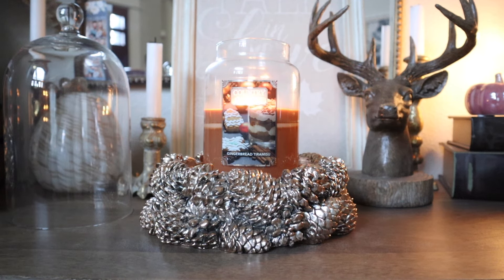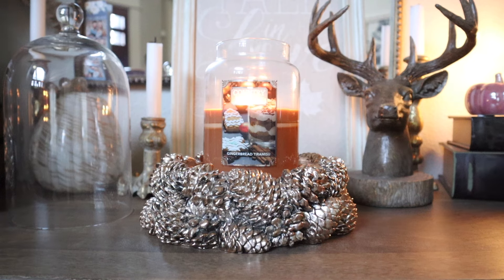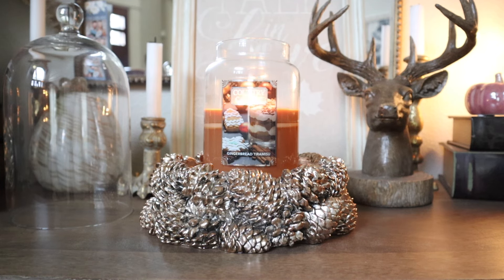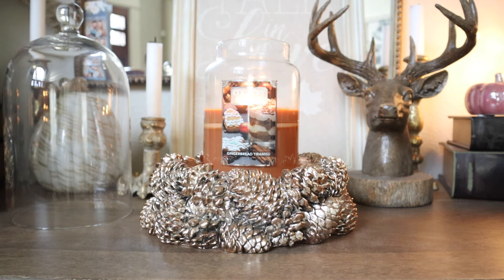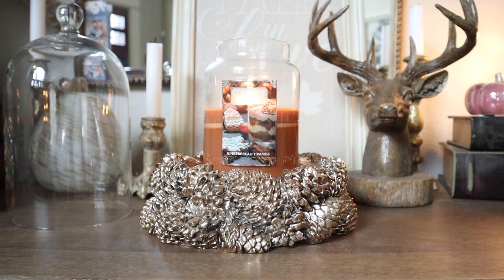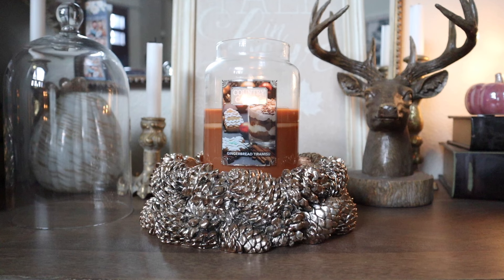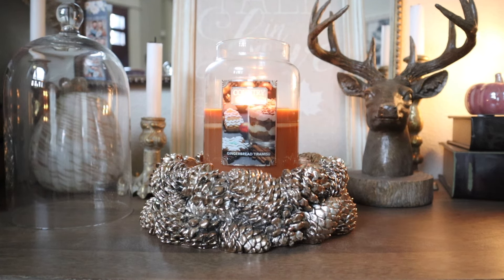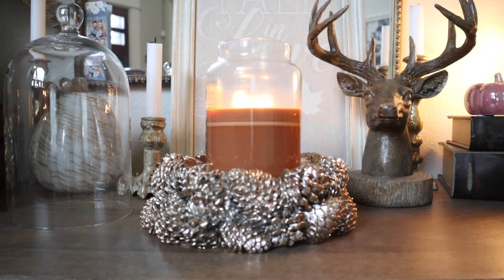Country Candle Gingerbread Tiramisu - NEW Holiday 2024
You can find Country Candle Gingerbread Tiramisu here: Save 15% at Kringle Candle with code MELANIE15

Hey friends! Welcome back to the last review of the day. Let's dive into a candle that is performing more like what I am used to from the Kringle soy formulation. The strength and throw of Country Candle Gingerbread Tiramisu is much better than the first two that I reviewed today so I feel better about wholeheartedly recommending this one strength and throw wise. What are your thoughts on this one?

Save 15% at City Beauty with code MRKONGSMOM at check out

Please read:
In case you are curious, the vast majority of what I feature on my channel is purchased by me. Occasionally, I will agree to partner with certain companies who will provide me with their product for consideration. I will ALWAYS mention in the video if a product is provided to me for review. I also make sure that the company I am working with knows that I only share my honest review of their products. If I love it, I will share that. If I dislike it, I will share that as well. I will also always tell you why I love or hate a product. Also, I utilize Magiclinks to link my products for you. I always appreciate you using my links to shop!